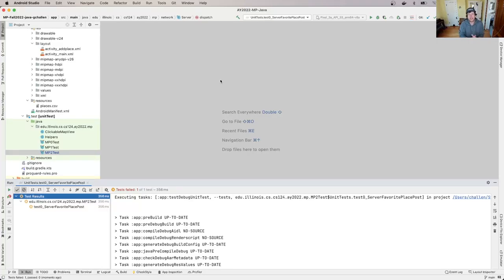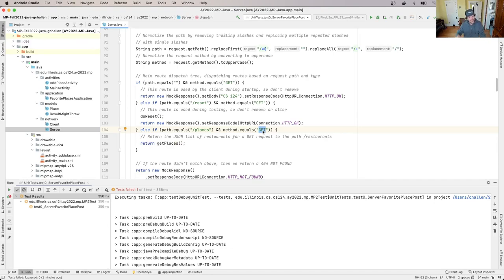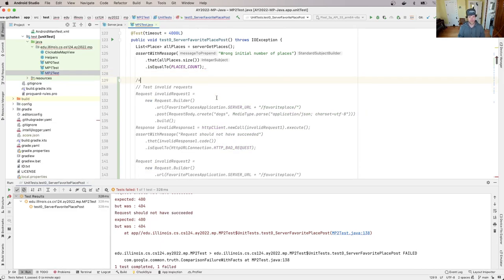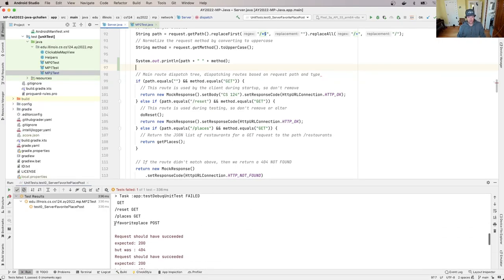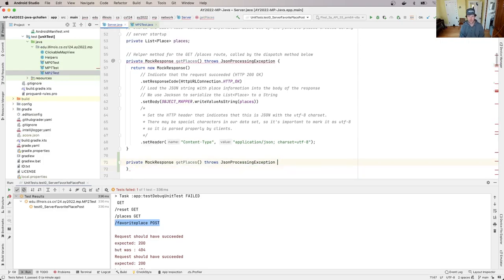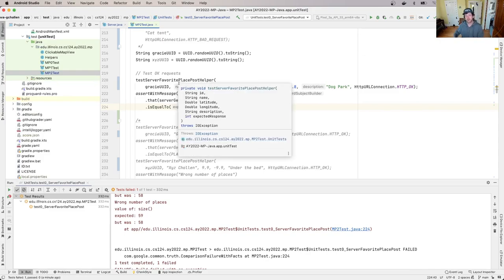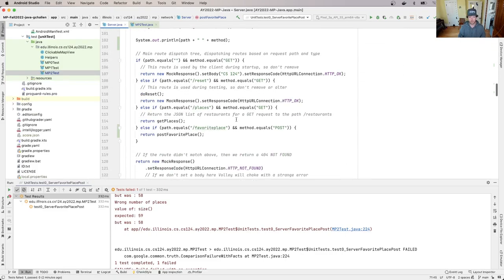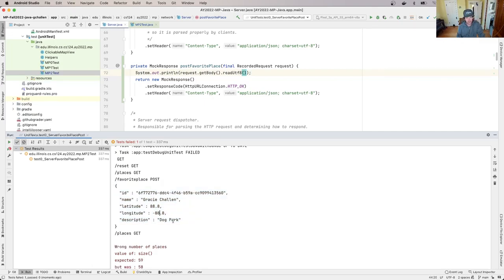CS 124 Fall 2022: MP2 Part 0 Java: Adding the Server Route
Next we'll add an HTTP POST route to our server to allow the client to add a place to the map. We'll add the route to our routing tree, and show how to retrieve the POST JSON contents.